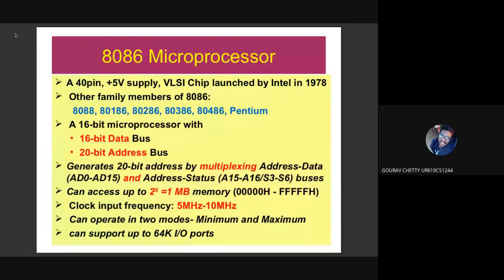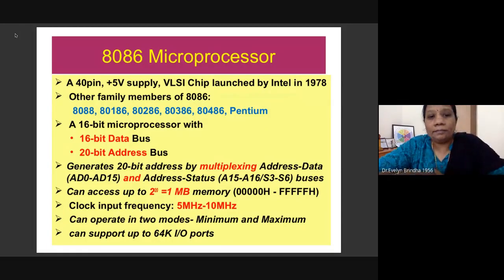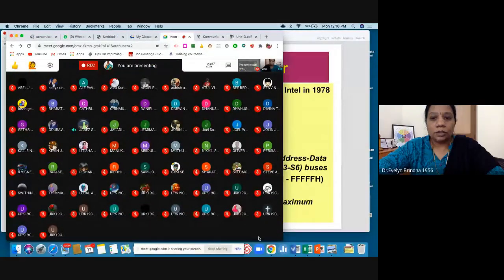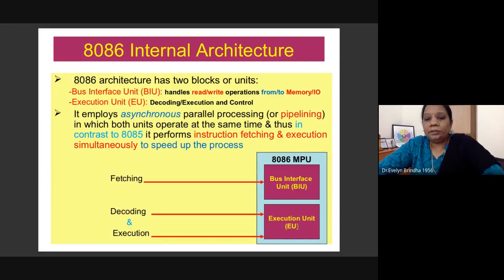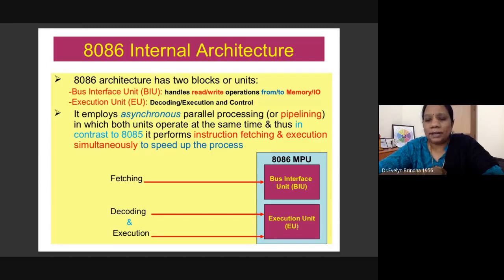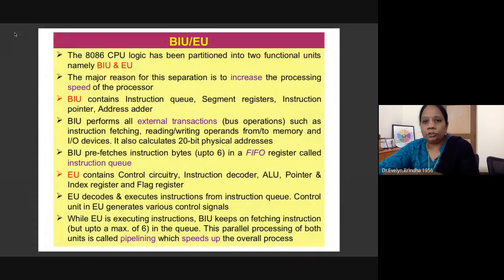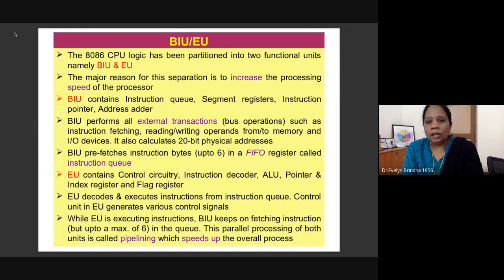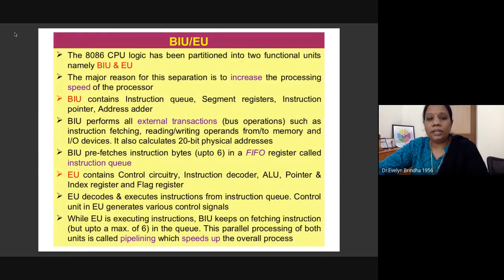8086 Microprocessor Architecture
Details of 8086 Microprocessor Architecture.